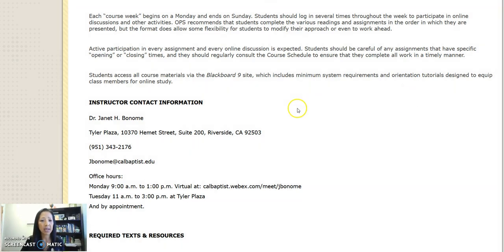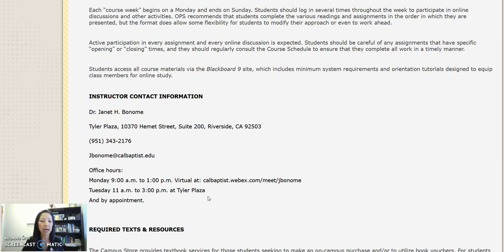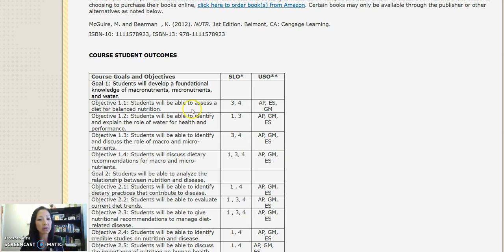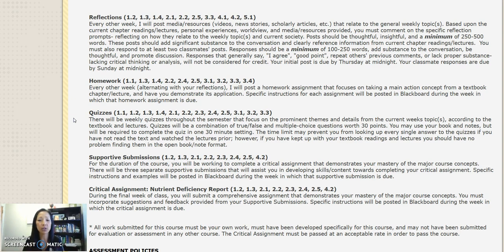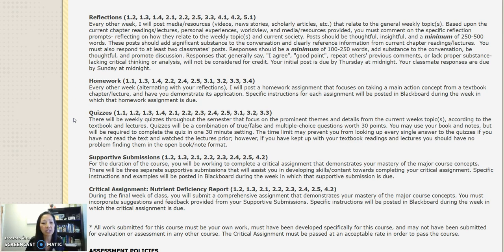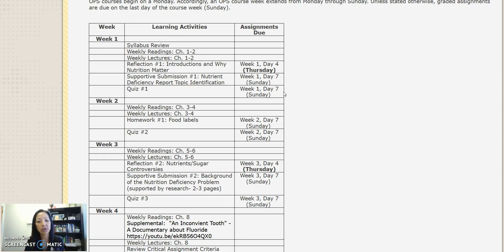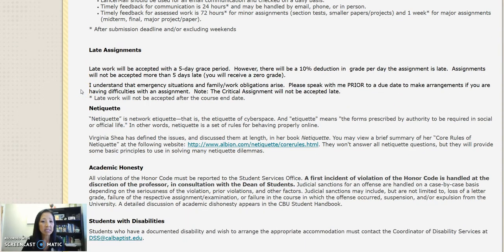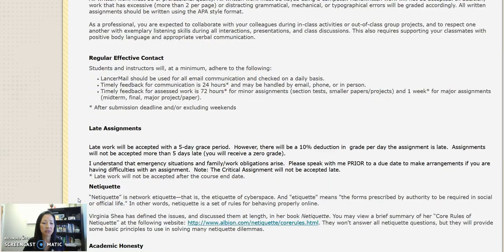KIN300 Week 1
Bonome KIN300 Week 1 Overview